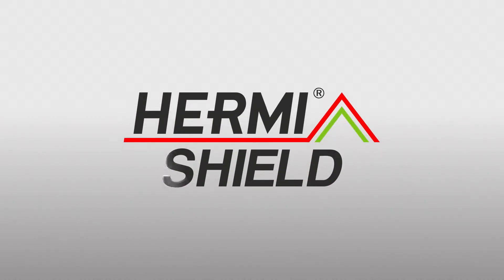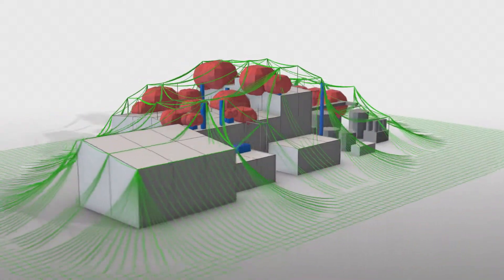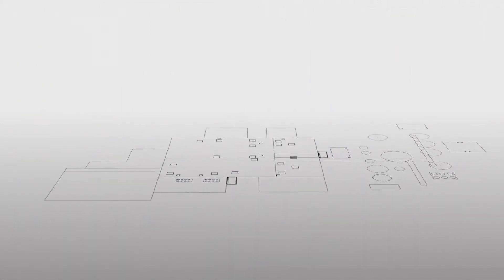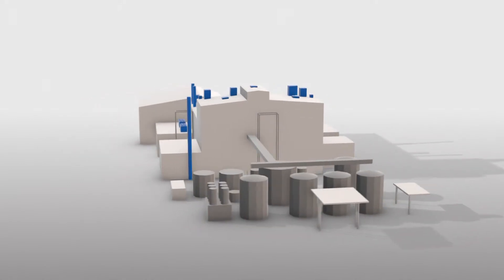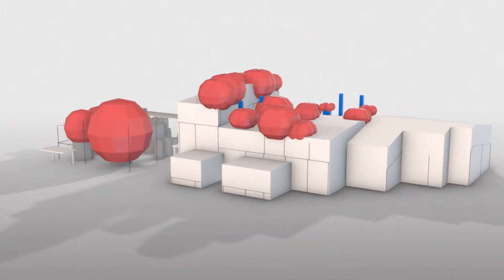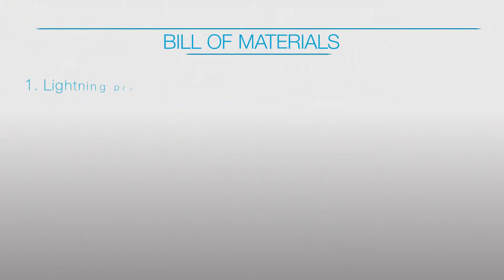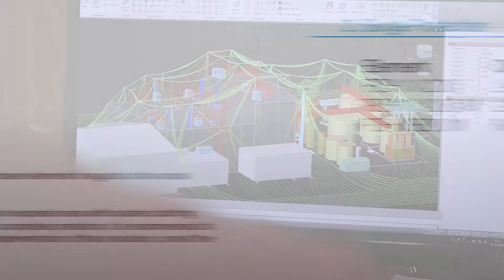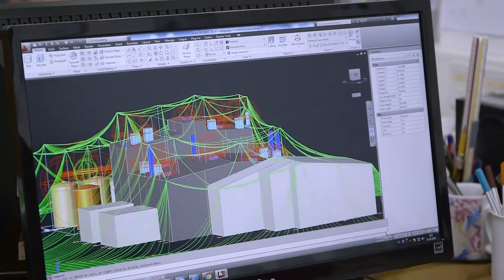HERMI - SHIELD Programme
SHIELD Computer Software – computer-aided design of lightning protection installations for the protection against lightning strikes.